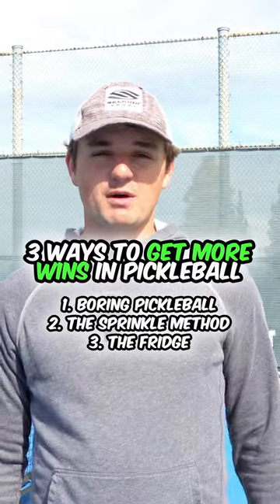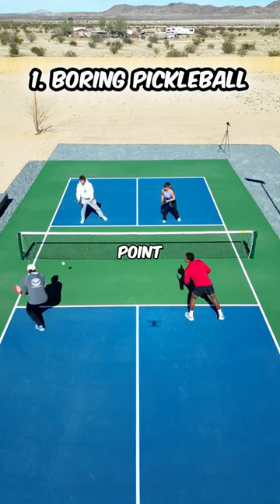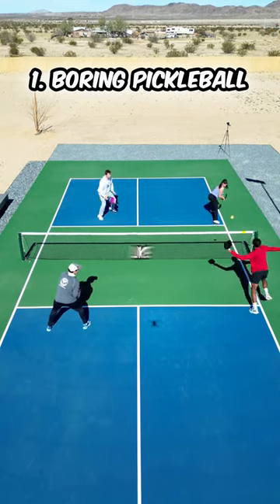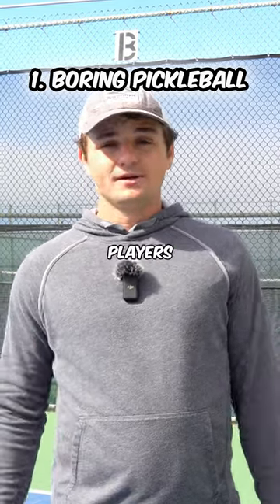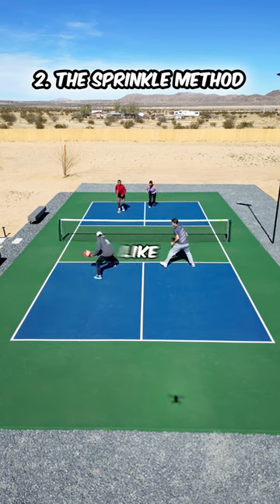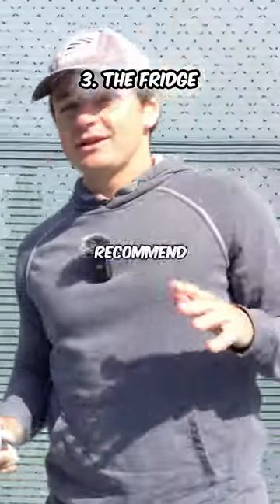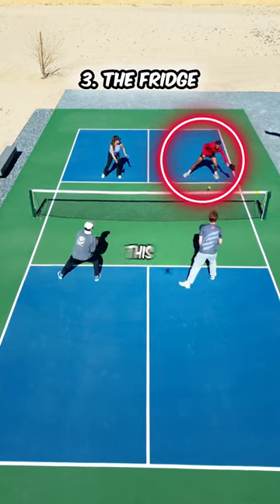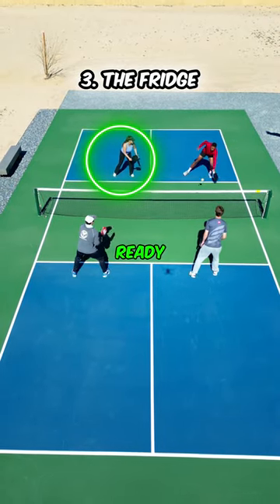3 tips to get more wins in pickleball...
🏓 Discover the Thrill of Pickleball! 🏓

Dive into the exciting world of pickleball with our action-packed Shorts! Whether you're a beginner eager to learn the basics or an advanced player looking to sharpen your skills, we've got something for everyone. From expert tips and tricks, breathtaking match highlights, to behind-the-scenes looks at pickleball events, our channel is your ultimate destination for all things pickleball. Let's grow the sport together! 🌟

👉 What's Inside:
- Beginner Guides: Master the fundamentals of pickleball.
- Advanced Strategies: Elevate your game to the next level.
- Match Highlights: Relive the most thrilling moments from the court.
- Player Interviews: Get up close and personal with your favorite players.
- Equipment Reviews: Find the perfect gear to enhance your play.

Share your pickleball journey with us in the comments below!